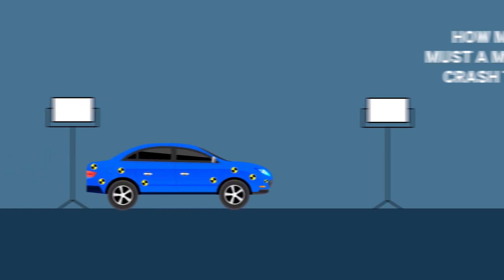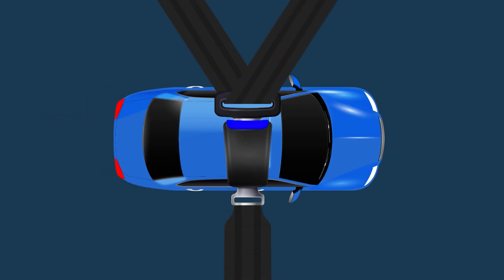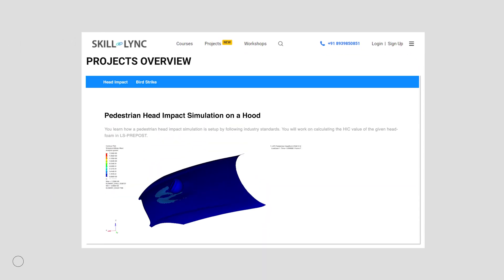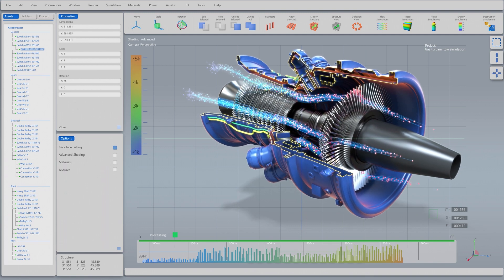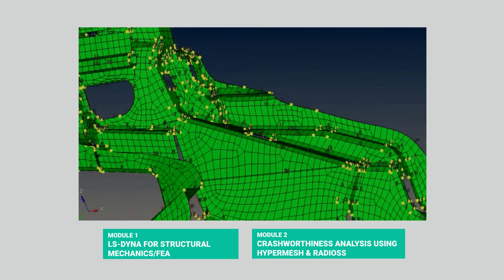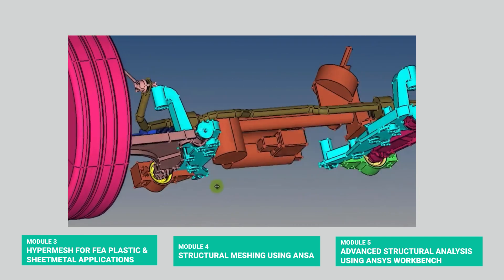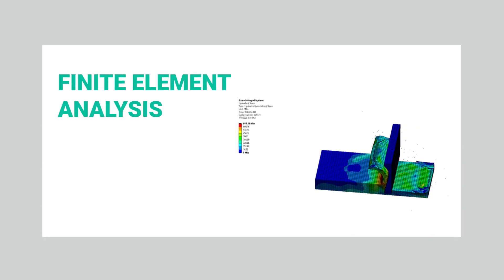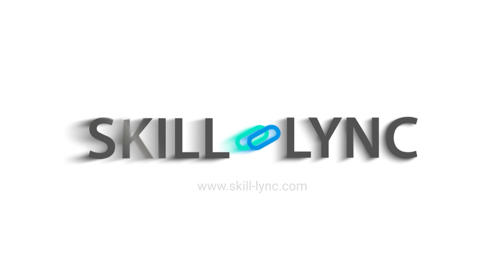CAE Master's Certification Program | Skill-Lync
This video explains the importance and needs for computer-aided engineering and what you can learn from our course including the course syllabus and its parallel industry outcome.